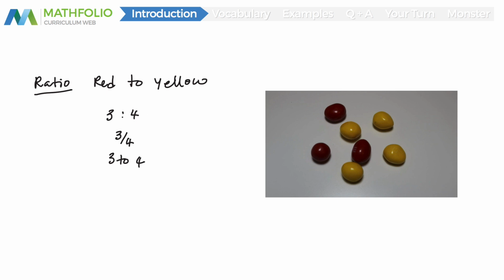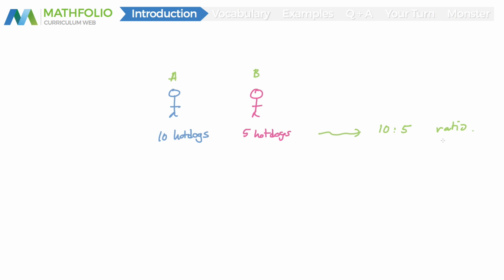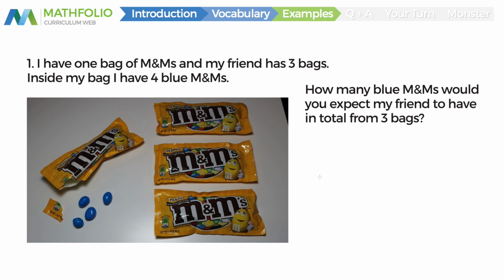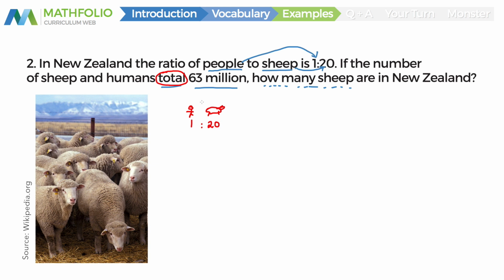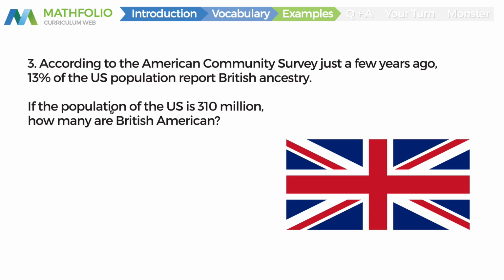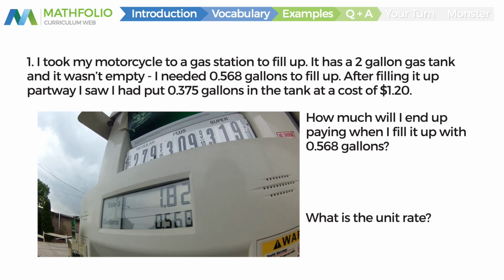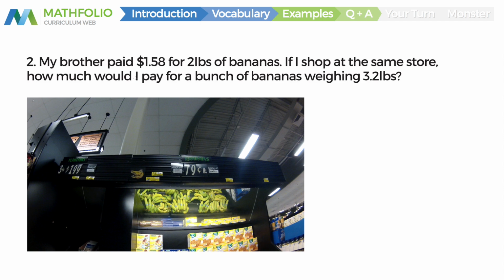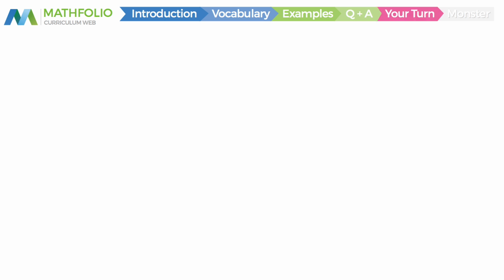Rates, Ratios and Proportions - Basics plus real problem solving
In this math video tutorial I describe rates, ratios and proportions. Watch to learn how to solve real world problems buy setting up proportions (2 equivalent fractions/ratios/rates) and cross multiplying or scaling.

Watch and take notes using the template, then try the questions yourself. This lesson provides you with the basics and an introduction to solving various real world proportions.